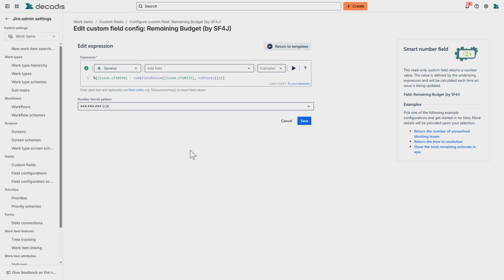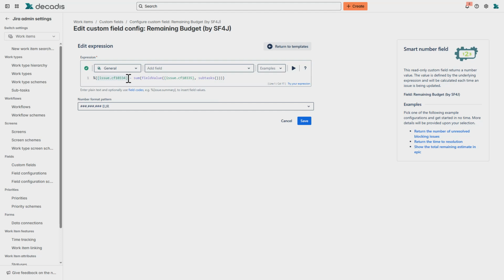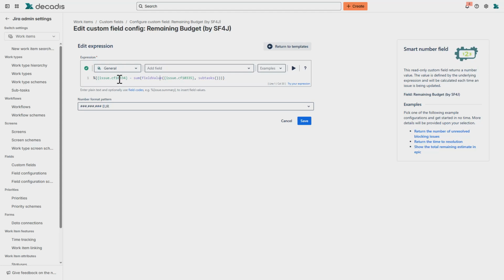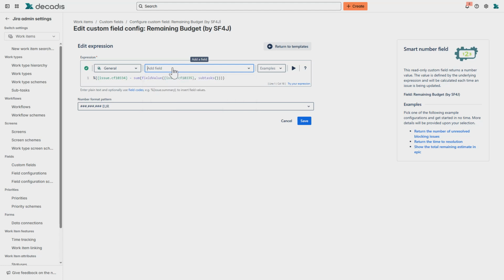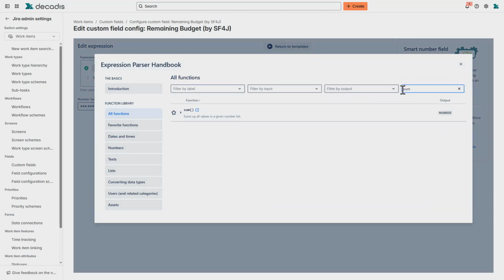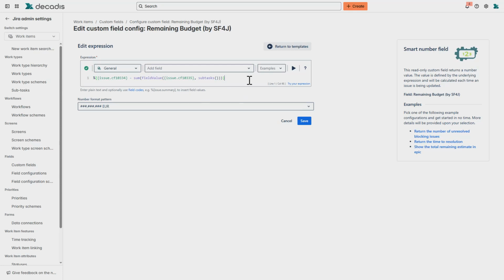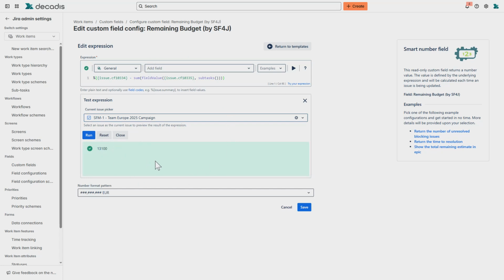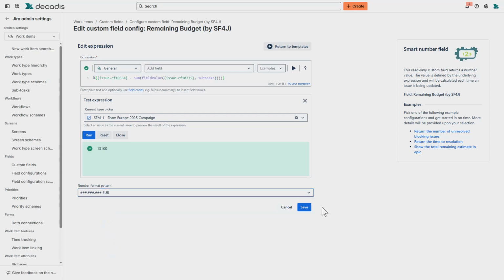Easy Budget Calculation - Advanced Formula Fields for Jira - App Demo 03/05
In this hands-on demo, we guide you through configuring a custom formula field to dynamically calculate campaign budgets. Watch how easy it is to set up logic that automates cost tracking and budgeting workflows using Advanced Formula Fields for Jira.

🛠️ What you’ll see:

- Step-by-step configuration of a Smart Number field
- Use of arithmetic logic within fields
- Budget scenarios auto-updated with every issue change